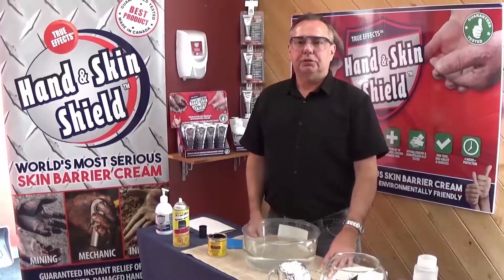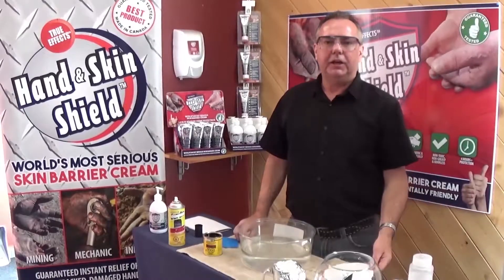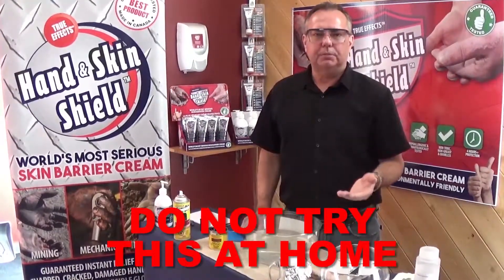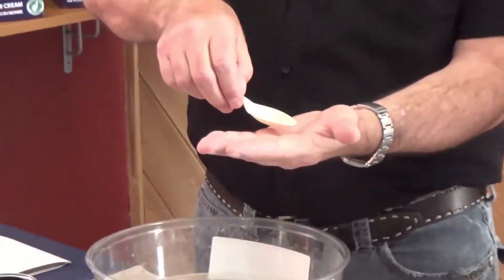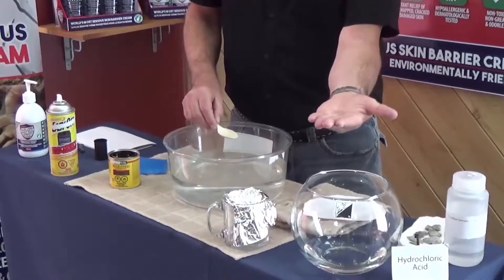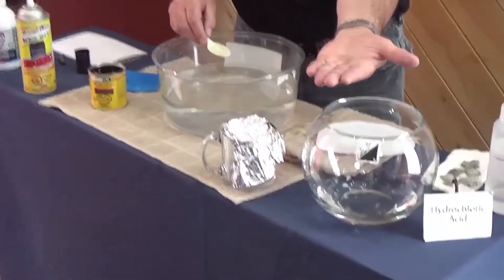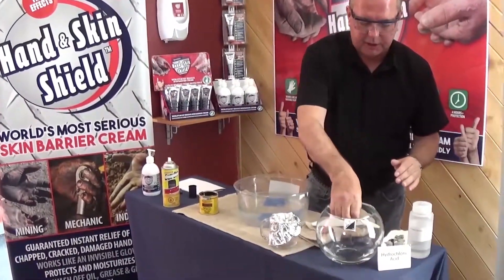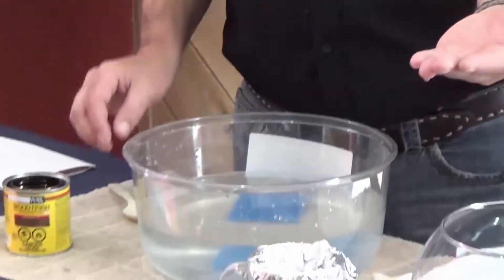True Effects Hand & Skin Shield - Hydrochloric Acid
In this demonstration video, we test True Effects Hand & Skin Shield against the effects of hydrochloric acid against when in contact with hands and skin.